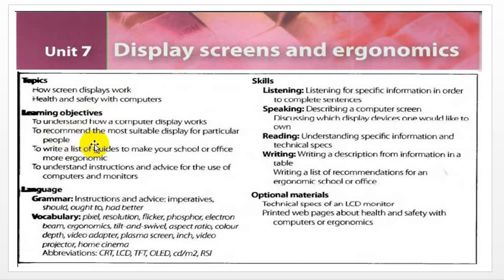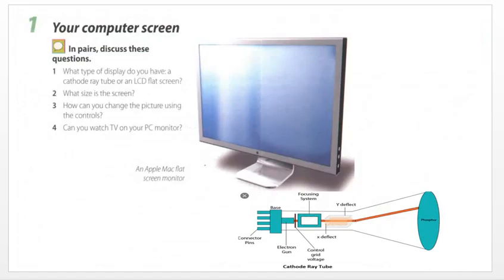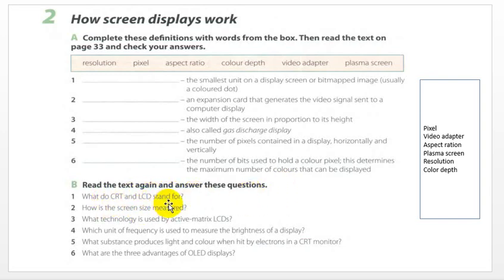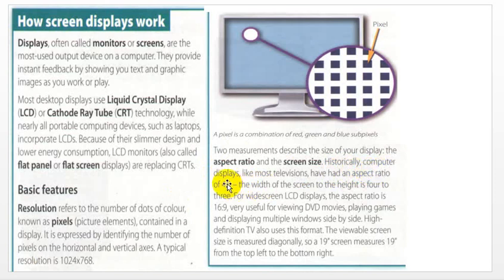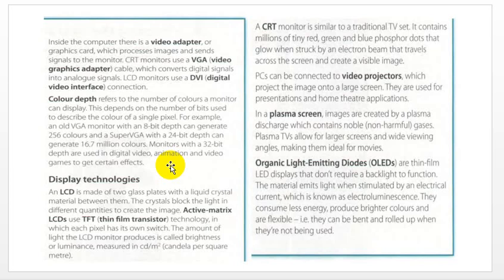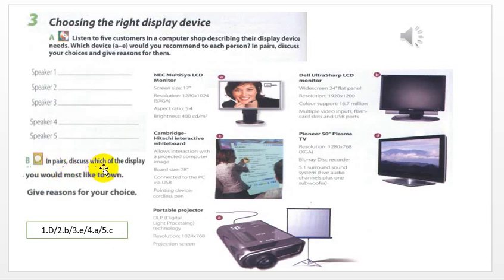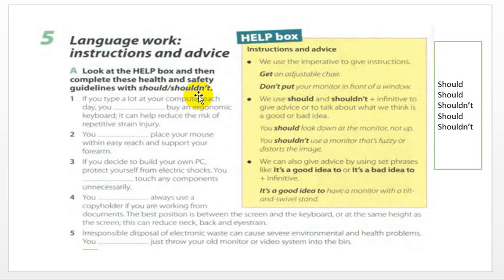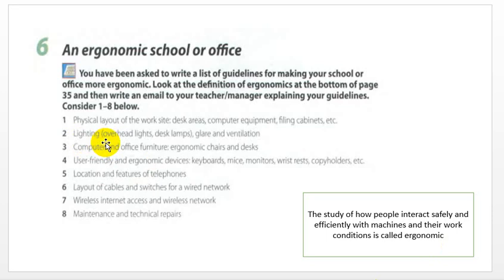lesson 7 unit 7 infotech English